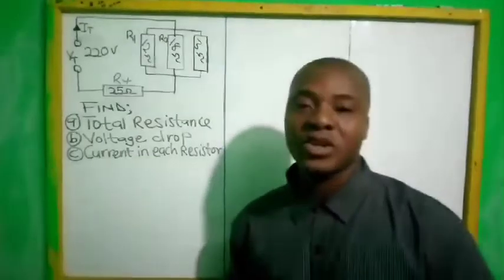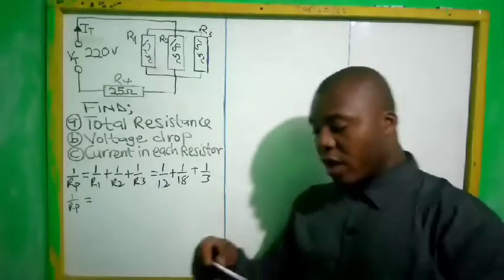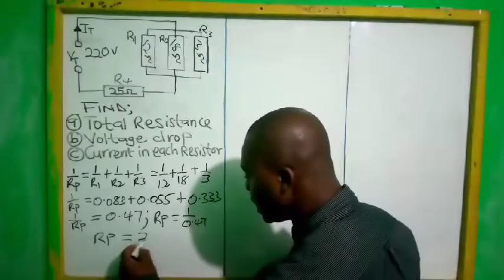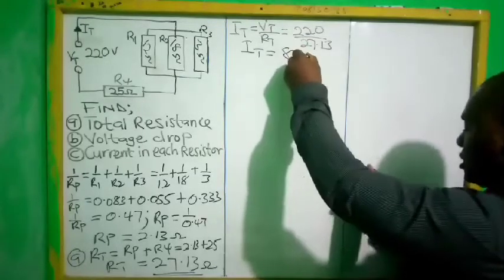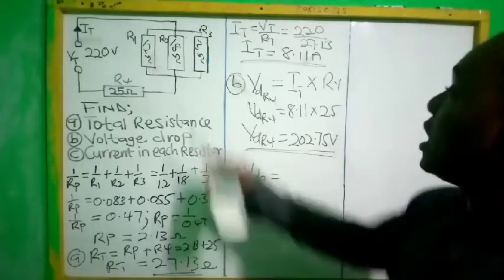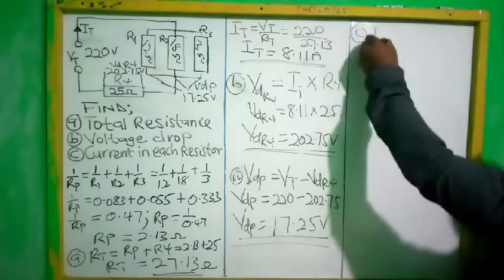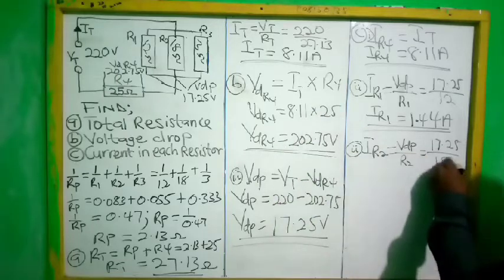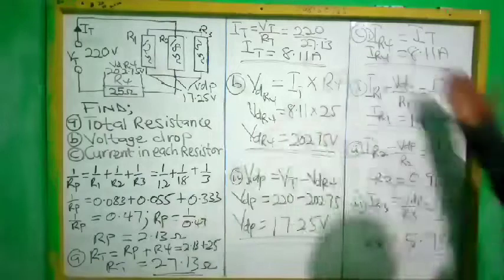SERIES PARALLEL CONNECTION CALCULATION 1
3 RESISTORS ARE CONNECTED IN PARALLEL WITH ANOTHER RESISTOR CONNECTED IN SERIES TO THE PARALLEL: FIND;
(1) TOTAL RESISTANCE
(2) VOLTAGE DROP
(3) CURRENT IN EACH RESISTOR.